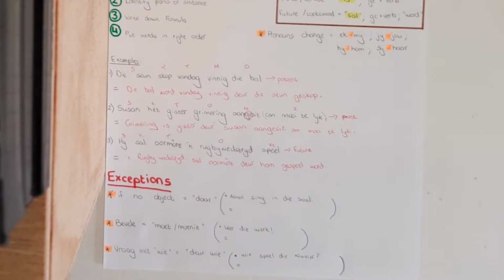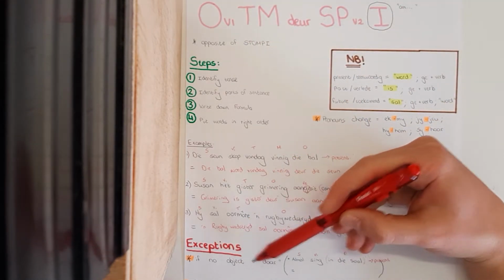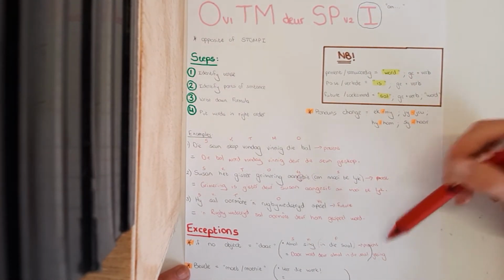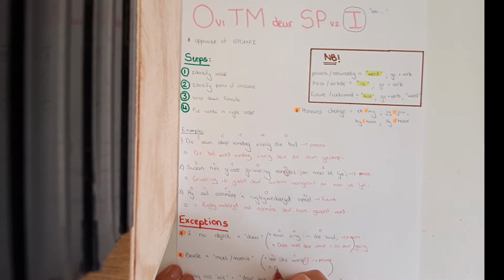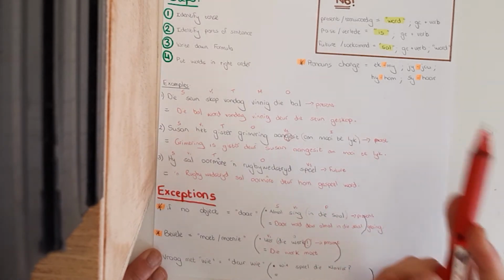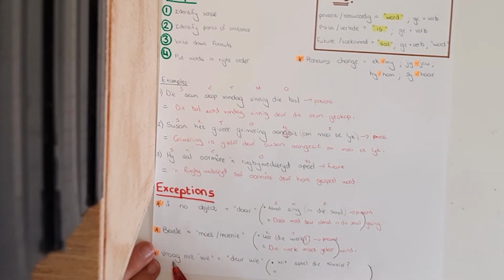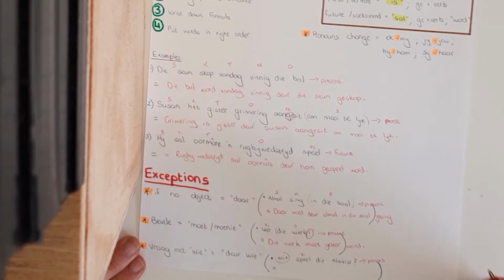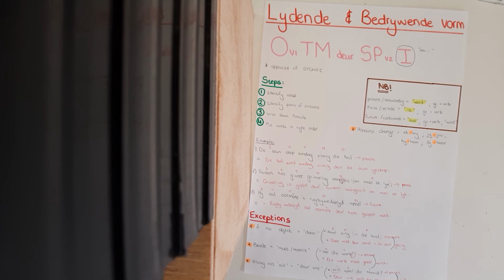'Lydende en Bedrywende Vorm' explained // part 2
After this video you will know all the basics regarding 'Lydende en Bedrywende Vorm'. Check below for the part 1 video. Hope you all enjoyed the video!

NOTES SOLD FOR ONLY R50
(dm me if interested)